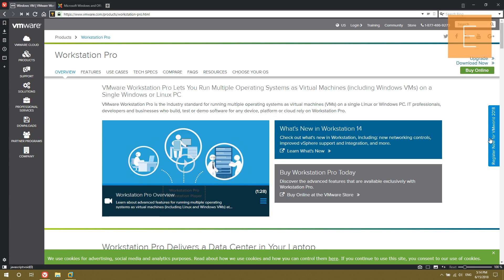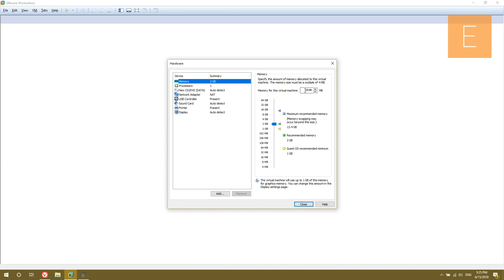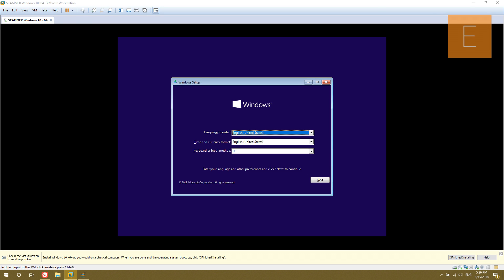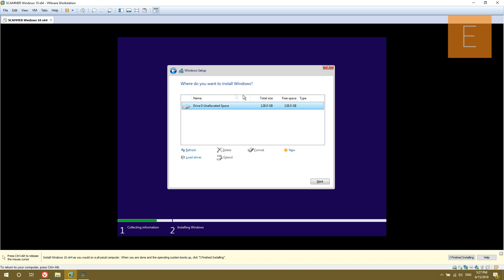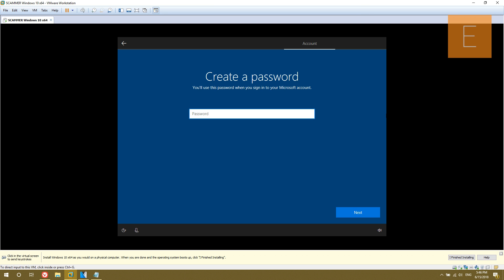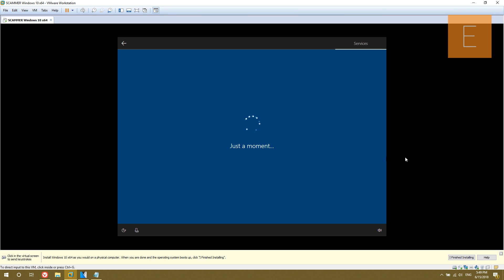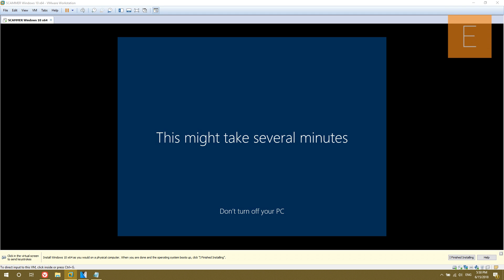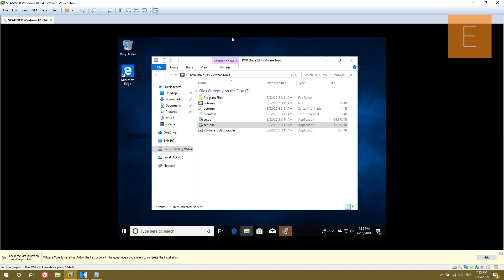How to Make a Virtual Machine for Scambaiting (VMware, Windows 10)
I show how to make a virtual machine for scambaiting using VMware and Windows 10.

The thing to type into the .vmx file: smbios.reflecthost = "TRUE